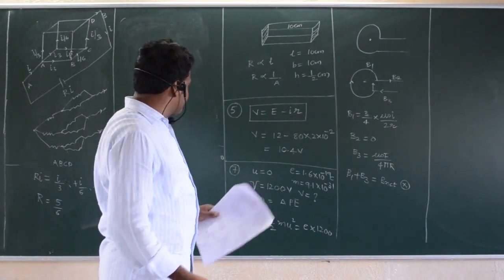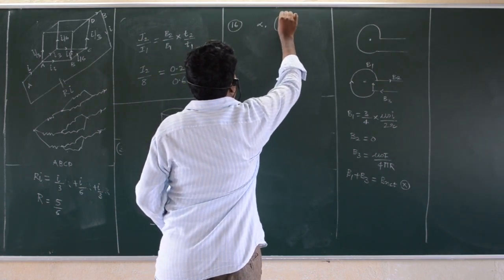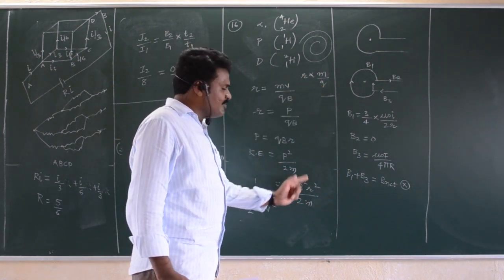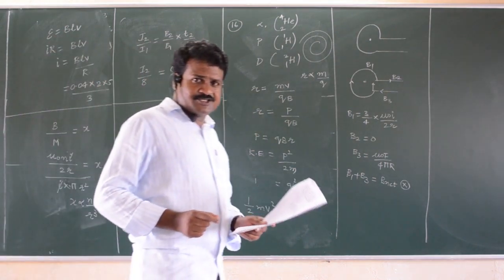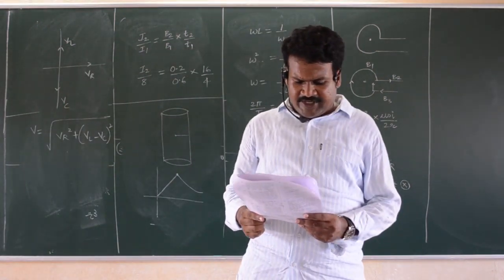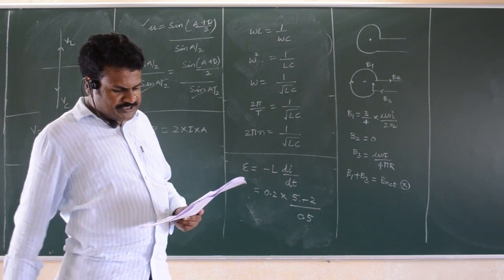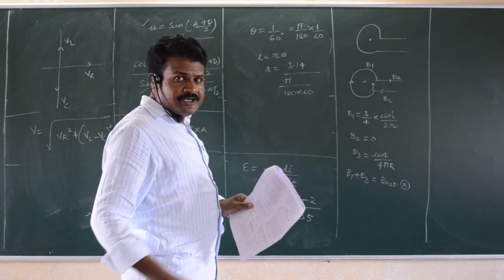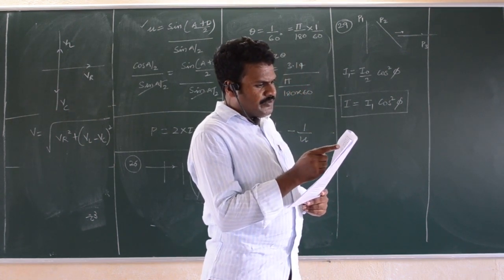PHYSICS CET 2020 KEY ANSWERS & SOLUTION | PART 02/05